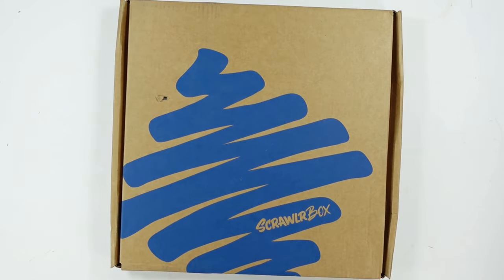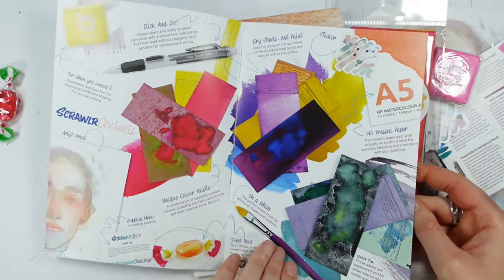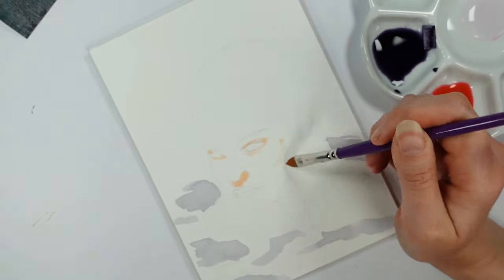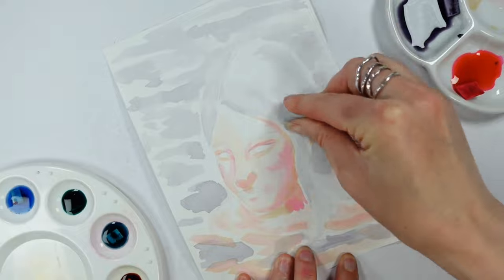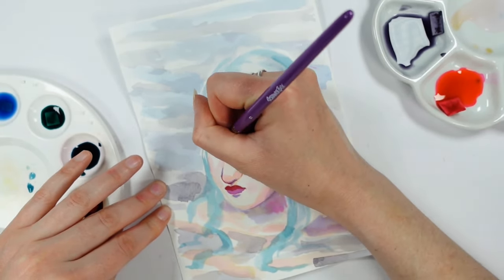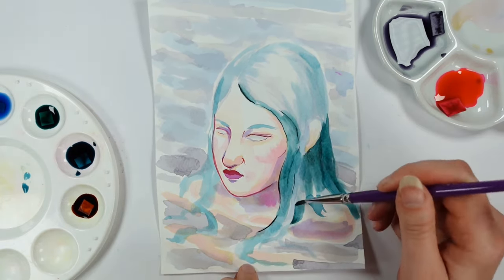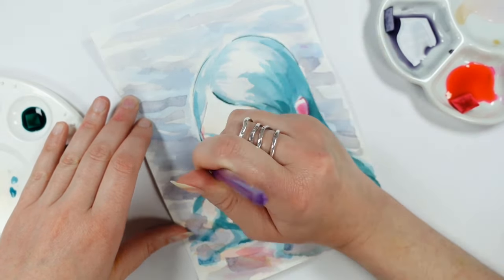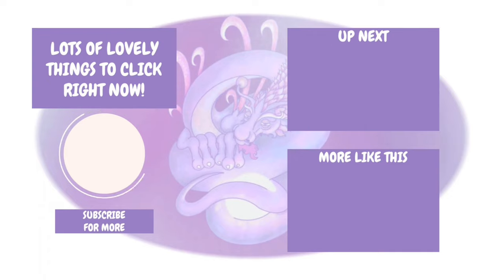A super vibrant May scrawlrbox unboxing and prompt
It's that time again where I inbox and create with ScrawlrBox of May 2022! this was a fab box with plenty to play with! there is also a knack to how to use it best with not so much mess!

it's my personal referral link so at no extra cost to yourself I get points towards my subscription plus you get £3 off your first box for everyone who signs up using this link!